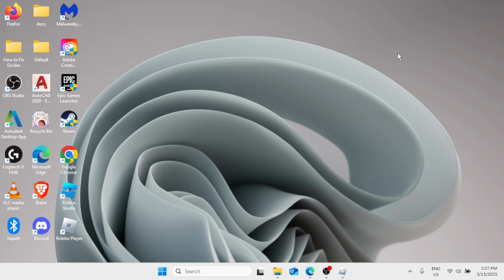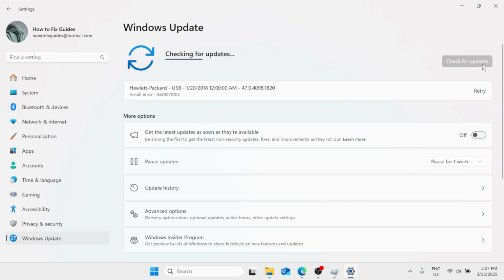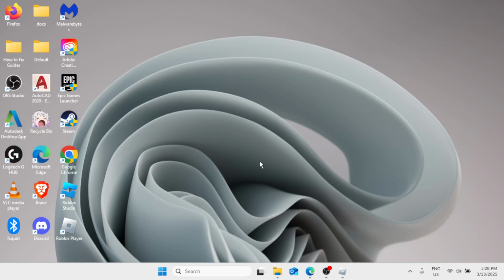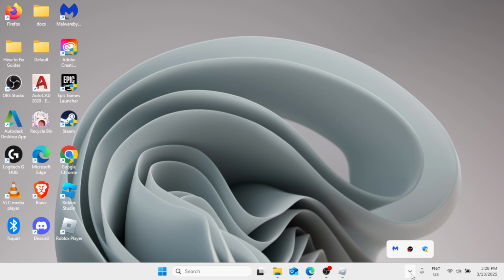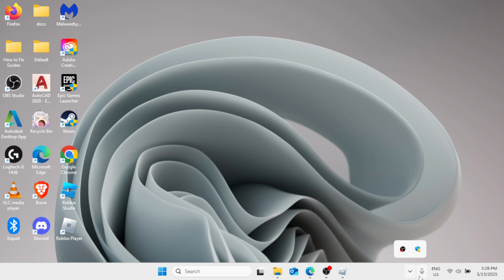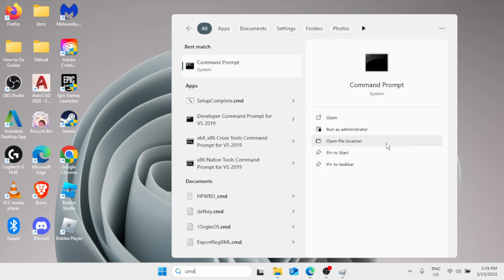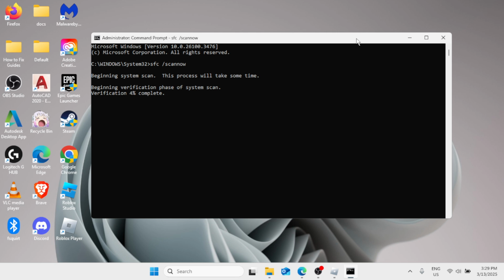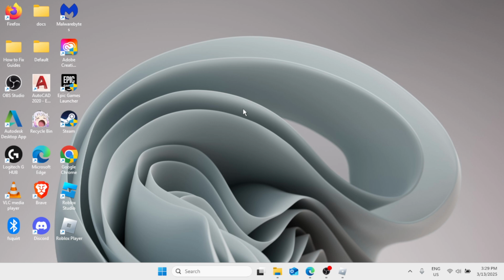How to REPAIR VISUAL STUDIO Installation Errors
Having trouble installing Visual Studio? It can be annoying, but the fix is simpler than you think. This video will guide you step by step to resolve the installation error and complete the setup process. Just follow along, and you’ll be back to programming in no time.

0:00 Intro
0:19 Update windows
1:04 Temporarily disable anti-virus
1:47 Perform SFC Scan
2:33 Restart PC